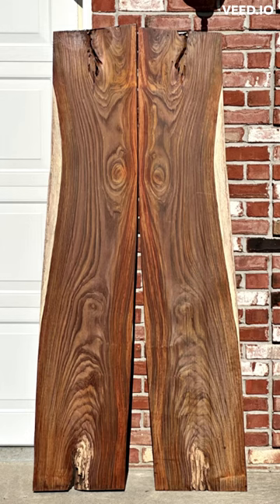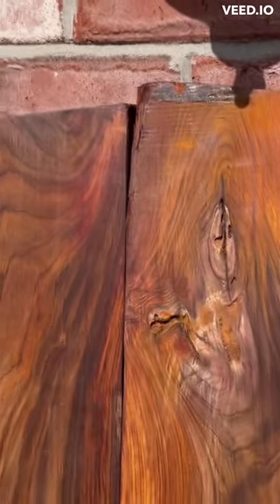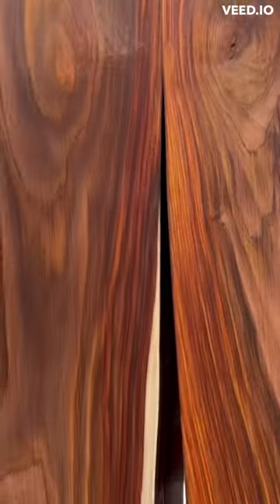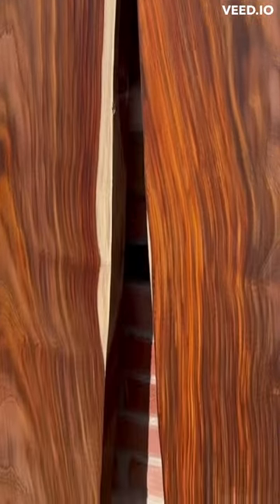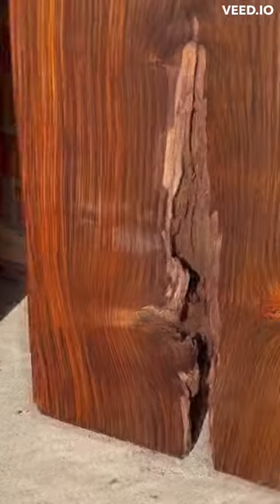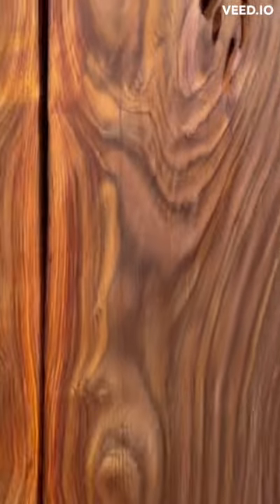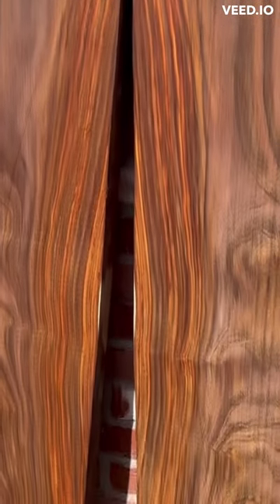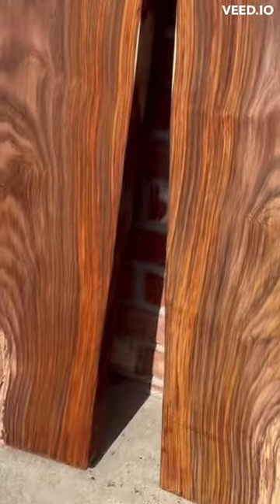Cocobolo Large Bookmatched Slabs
Looking for a stunning centerpiece for your next woodworking project? Look no further than our Large Bookmatched Cocobolo Slabs!
Each slab features matching, unique and intricate grain patterns. Whether you're building a table, desk, or any other project that requires a show-stopping centerpiece, these slabs are sure to impress.
Not only do these slabs look incredible, but they are also incredibly durable and long-lasting. Cocobolo wood is known for its exceptional strength and resistance to wear, making it the perfect material for furniture that will last a lifetime.
Don't settle for ordinary when you can create something truly extraordinary with our Large Bookmatched Cocobolo Slabs.
These are the last of a kind Bookmatched Cocobolo slabs.
Size of each ~ 65x13"x2".
NOTE: THIS WOOD DOES *NOT* SHIP OUTSIDE THE USA due to recent change of regulations.